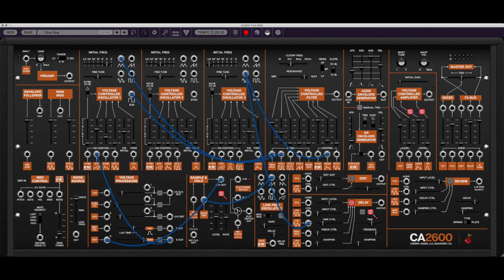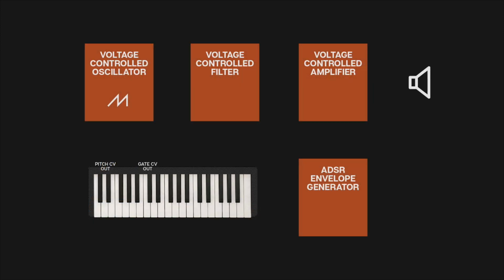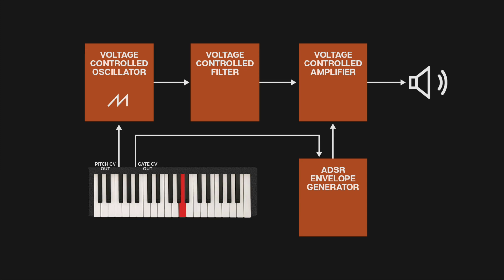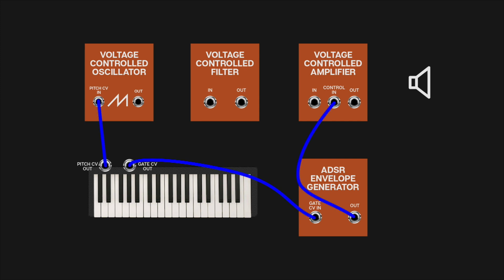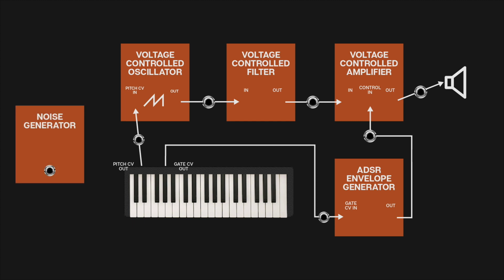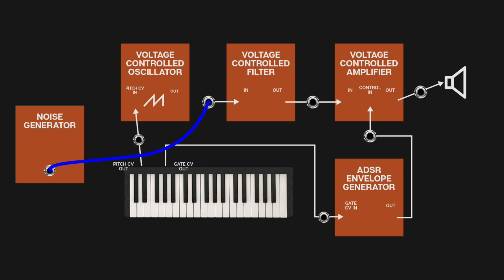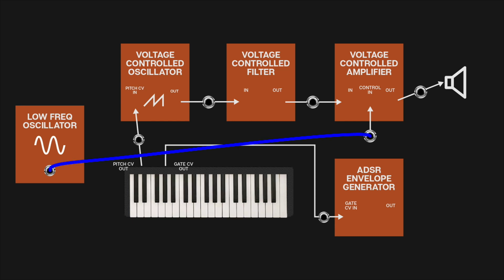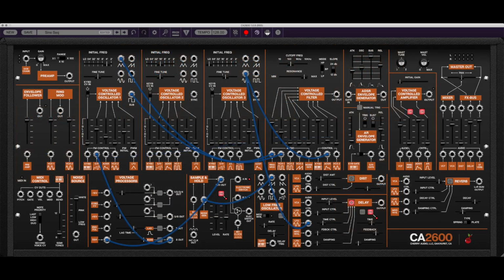Cherry Audio | CA2600 Semi-Normalled Patching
➥Experience CA2600 For Yourself Today

In this video, we explain how to use CA 2600's powerful semi-normalled patch cabling.

Wildly flexible, capable of chunky basses, cutting leads, super-creative external audio processing, absolutely insane effects, and so much more, we believe you’ll find CA2600 to be the finest 2600 emulation ever created.